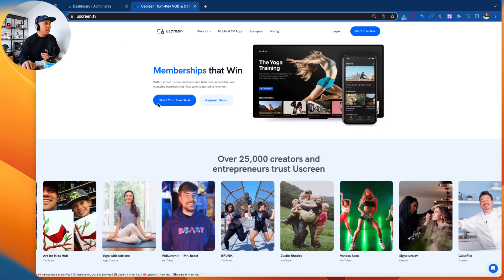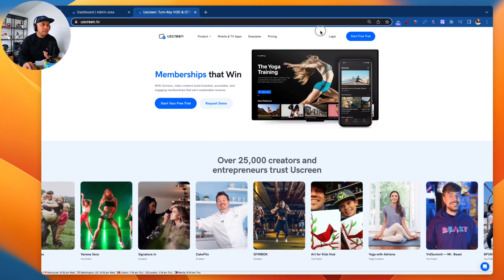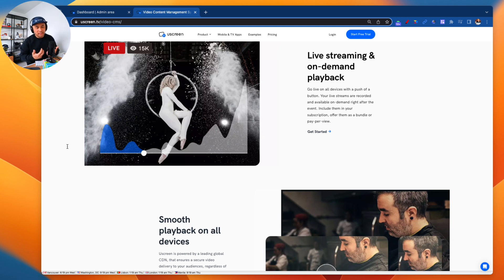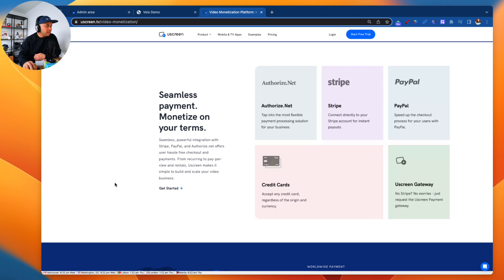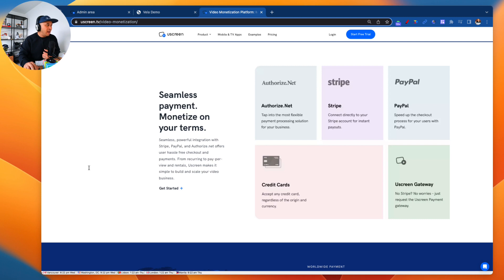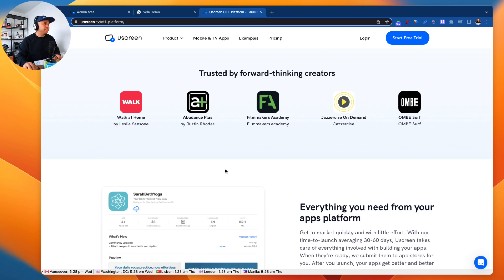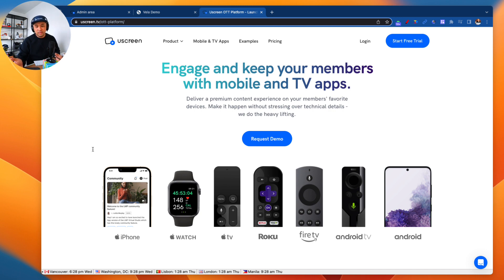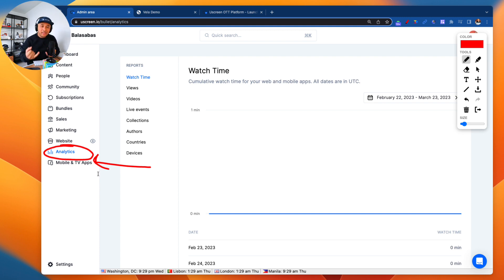Complete Uscreen Review (How can I use it to build MY OWN NETFLIX 📺!)